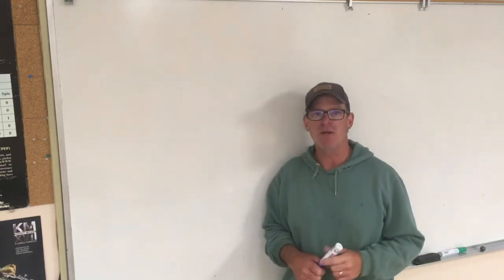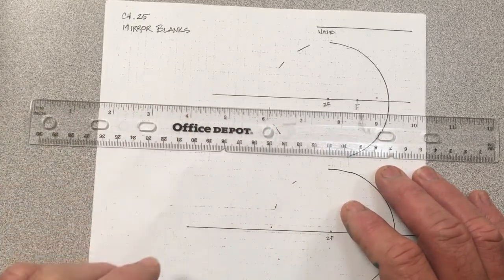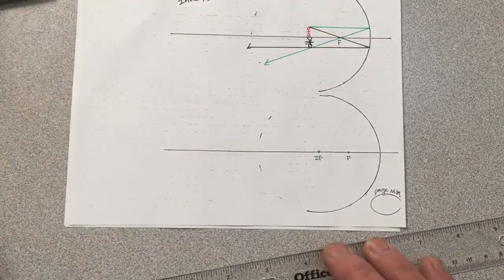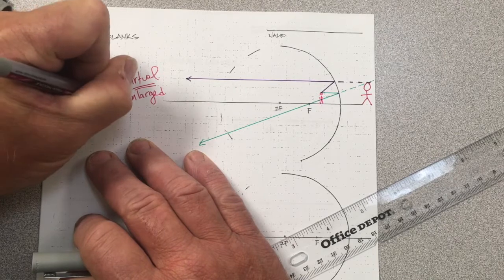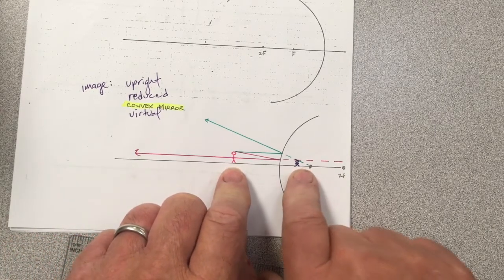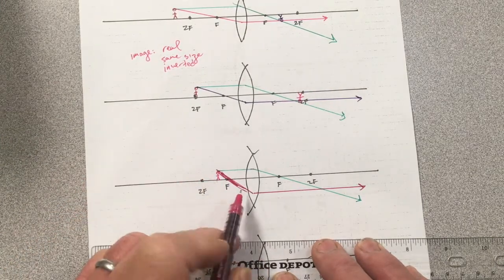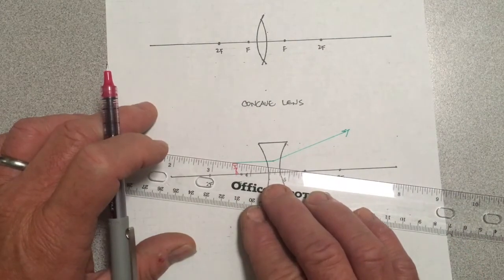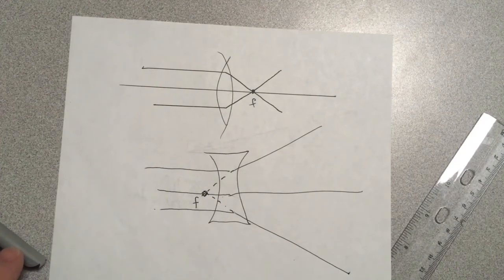Ray Diagrams for Mirrors and Lenses